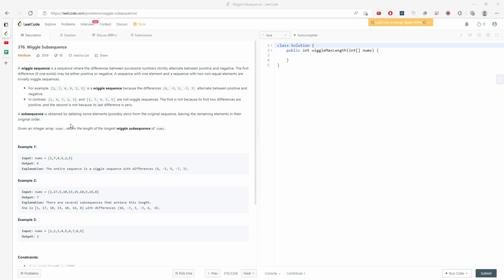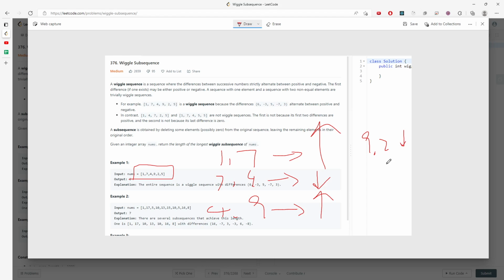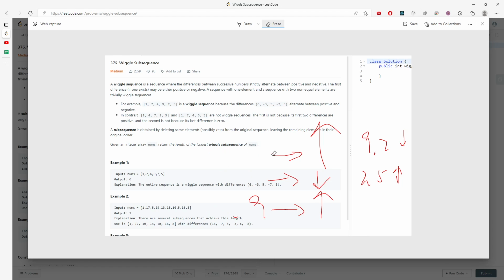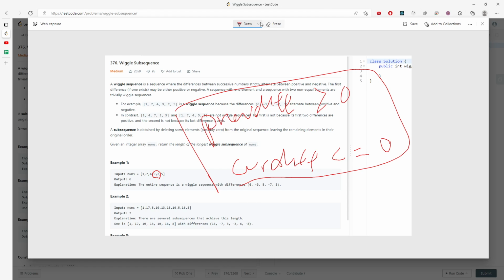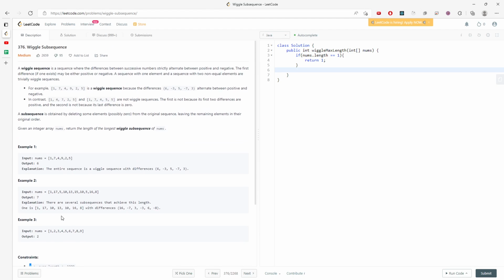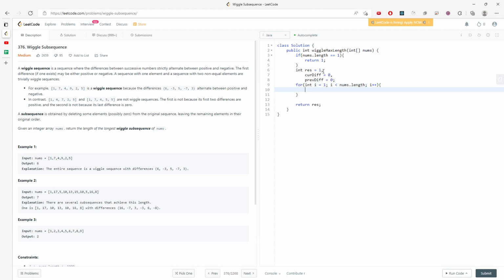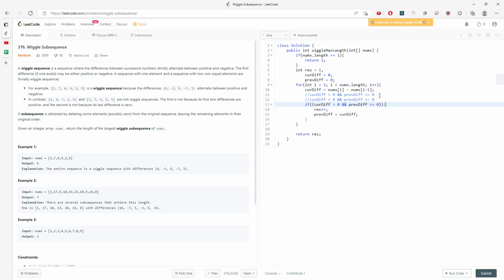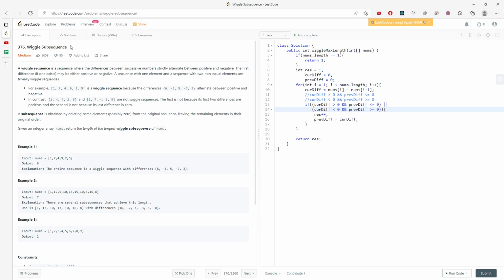LeetCode 376 | Wiggle Subsequence | Array | Java